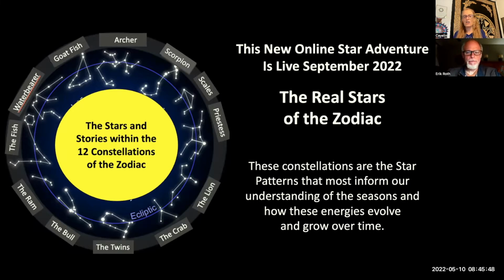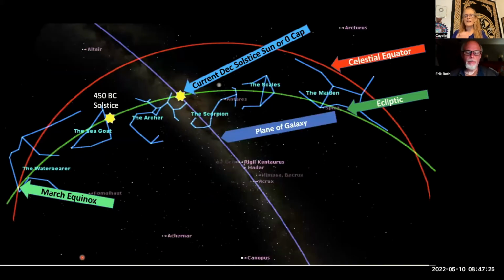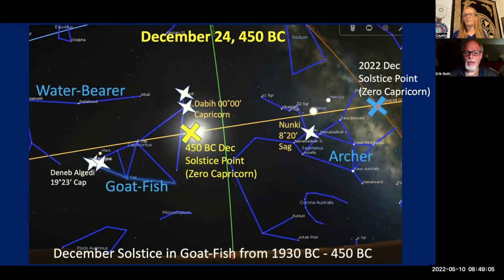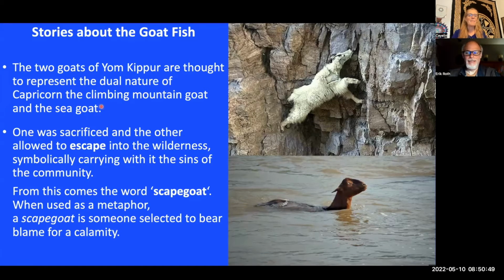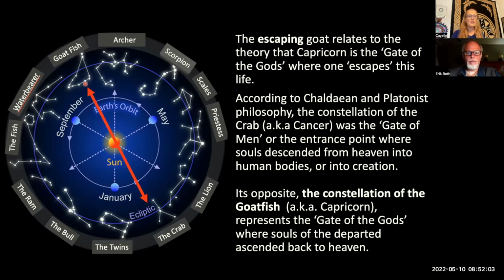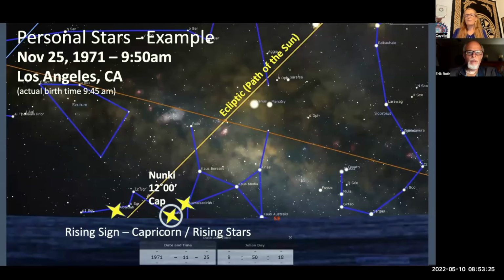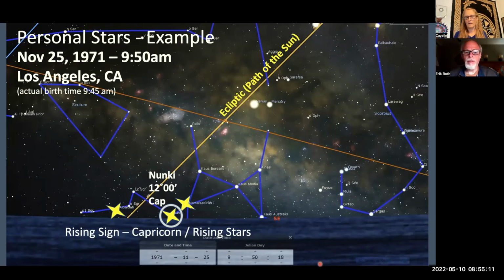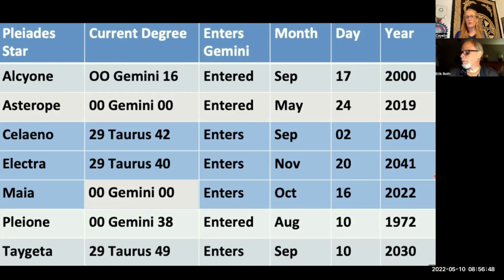The Magic and Mystery of the Zodiacal Constellations and their most prominent stars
If you would like to learn more about the Magical Stars of the Zodiacal Constellations the details are